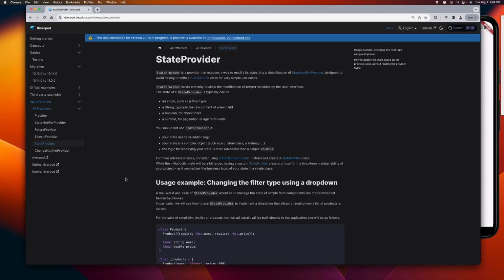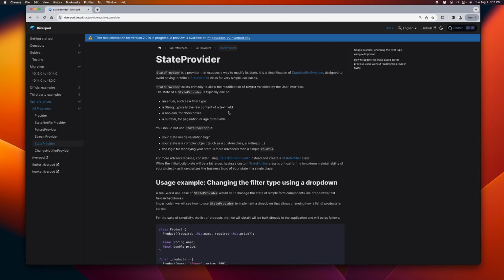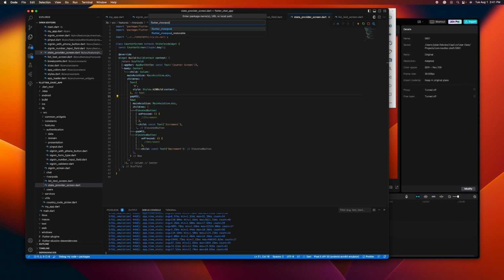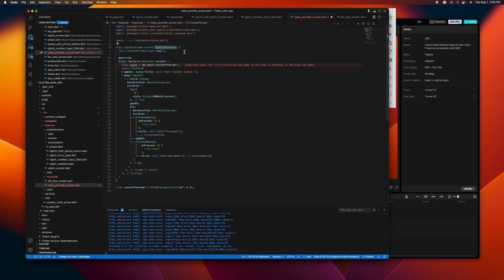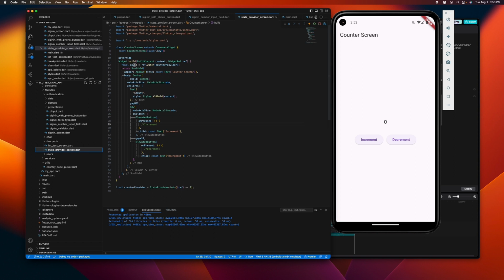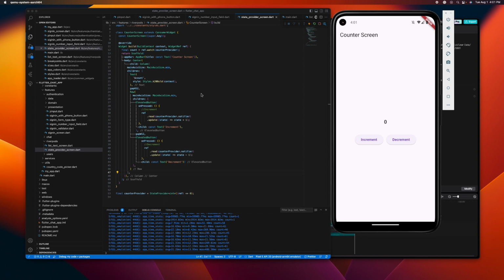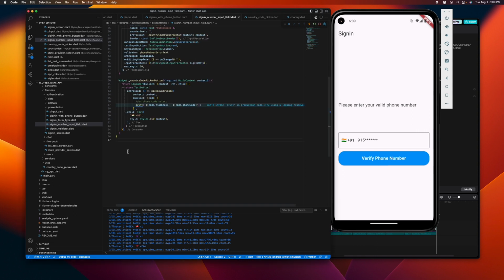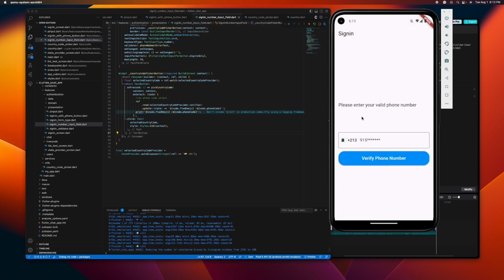Flutter Riverpod Mastery: StateProvider - Comprehensive Guide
Welcome to our comprehensive Flutter tutorial focusing on the use of StateProvider with Flutter Riverpod. If you're seeking to deepen your knowledge about state management in Flutter, you've come to the right place!

In this concise and informative video, we delve into the specifics of using StateProvider in Flutter Riverpod, one of the most powerful tools for state management in Flutter. Learn how to enhance the flexibility and efficiency of your code with our easy-to-follow guide.

Whether you're a beginner just stepping into the world of Flutter or an experienced developer looking to sharpen your skills, this tutorial will provide you with valuable insights and hands-on experience in handling state management using Flutter Riverpod's StateProvider.